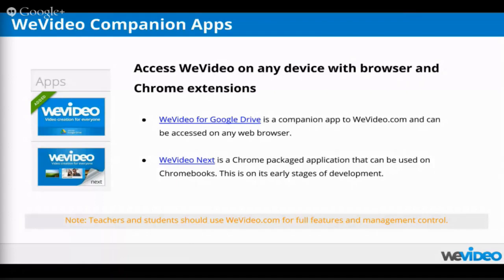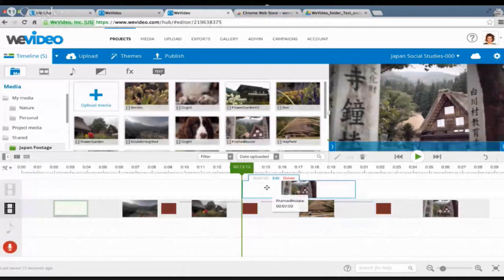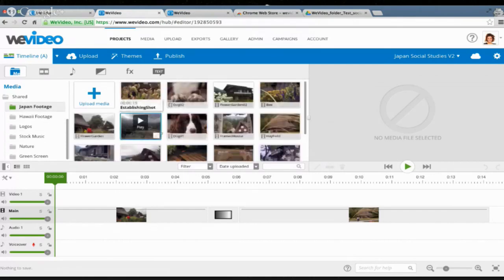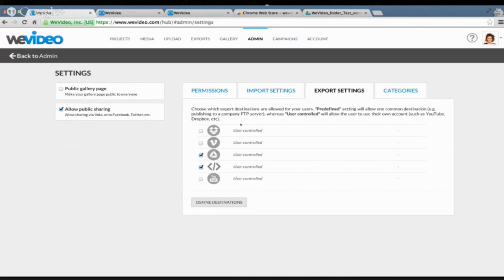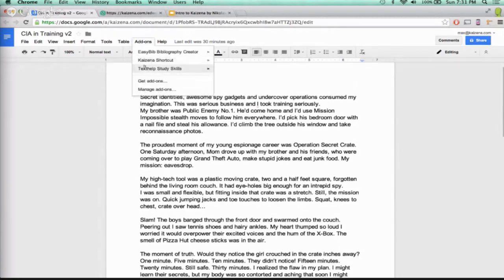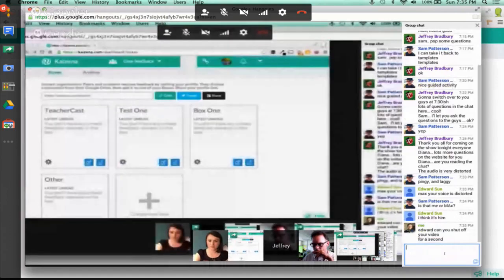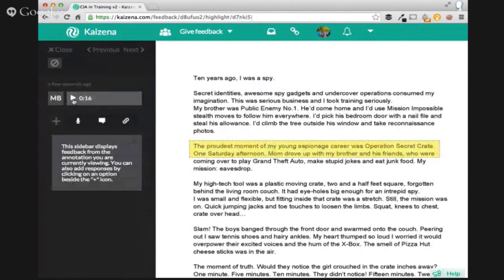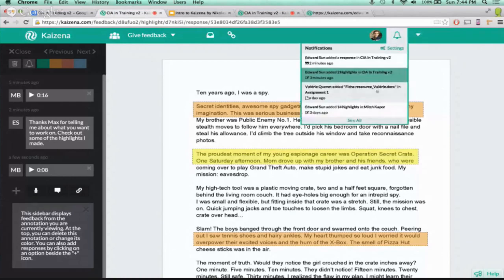Using WeVideo and Kaizena in the Clasroom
In this episode of the TechEducator Podcast, we discuss how Google Add-ons such as WeVideo and Kaizena can be used to enhance curricular activities.